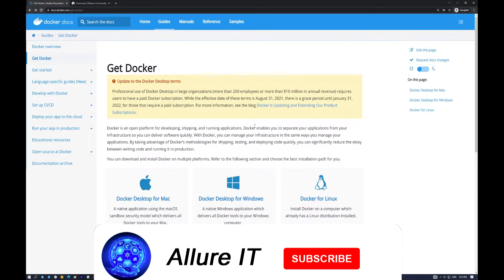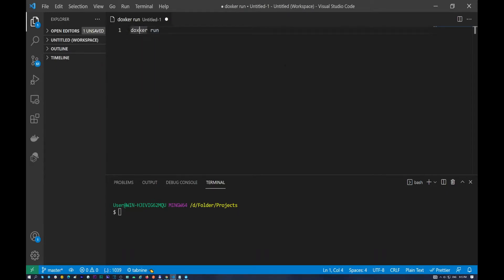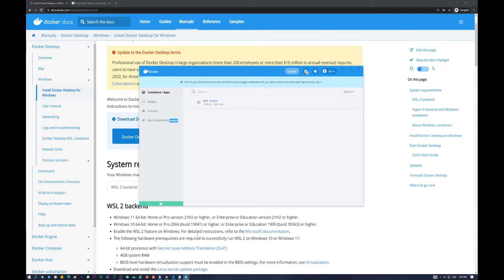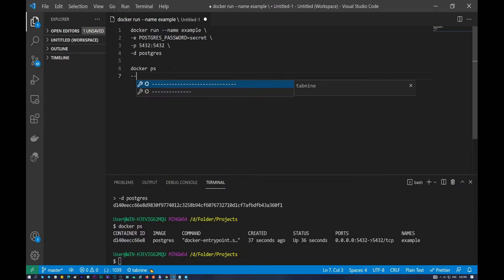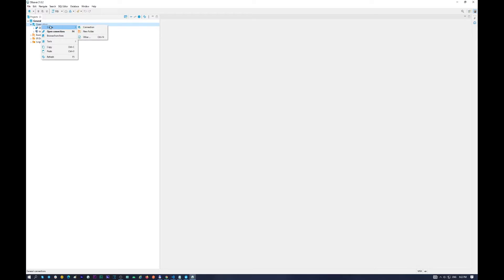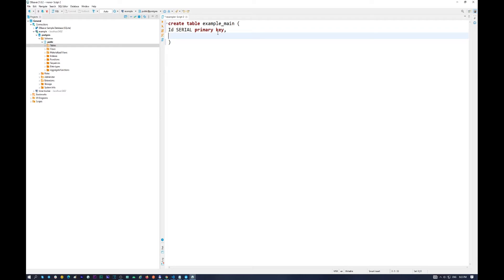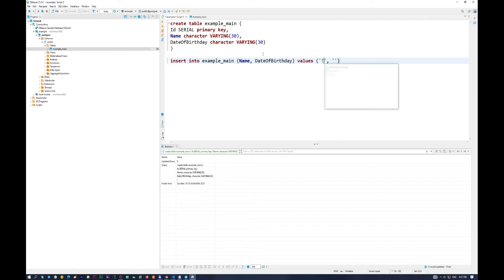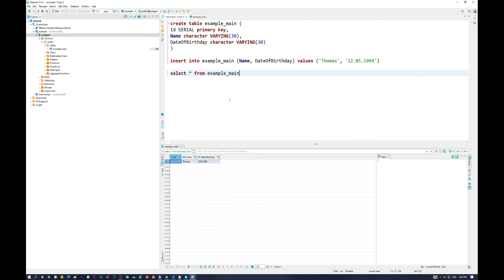How to deploy PostgreSQL locally using Docker and manage it using DBeaver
This is tutorial about how to create your first PostgreSQL database with Docker and manage it by DBeaver